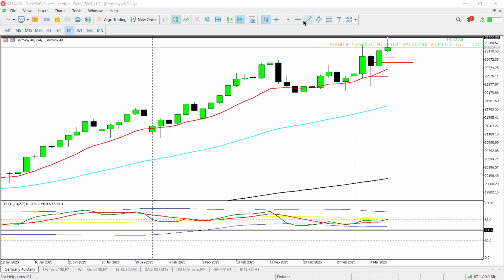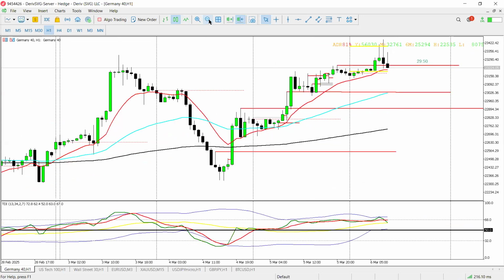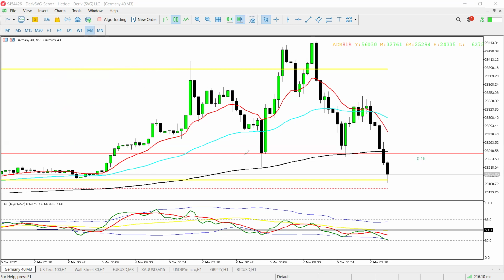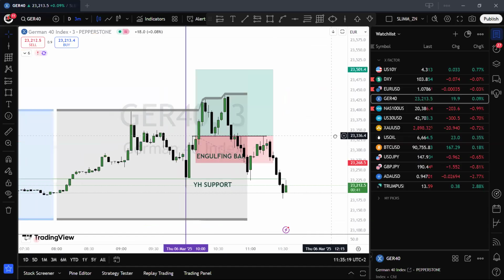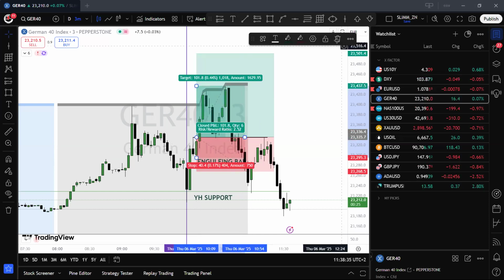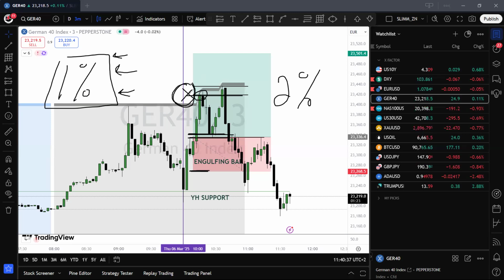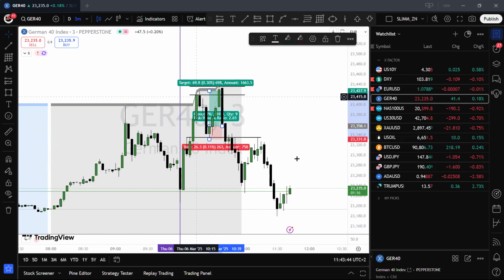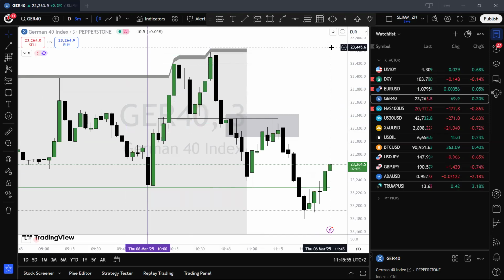How To Exit Winning Trades and Avoid Losses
Unclear bias, entry and exit triggers, pins bars, engulfing bars, doji, inside bars, risk to reward ratio and how to read price action plus more